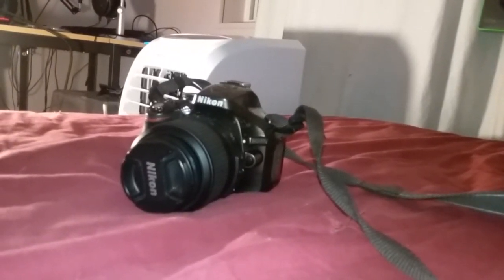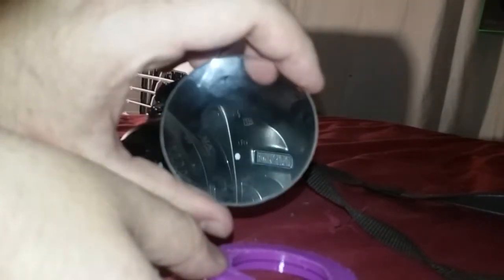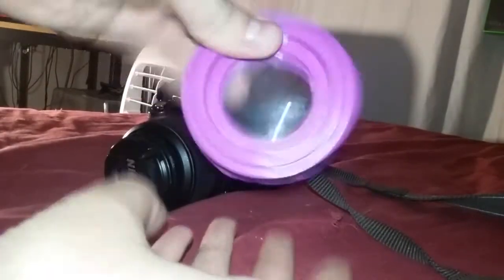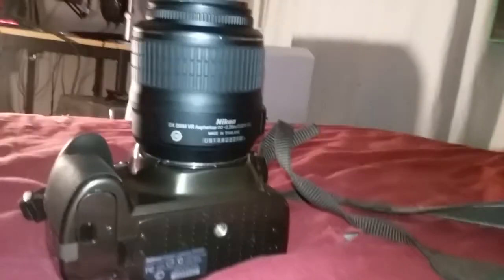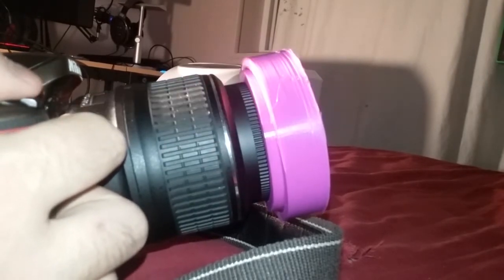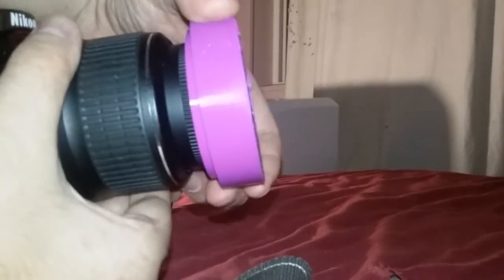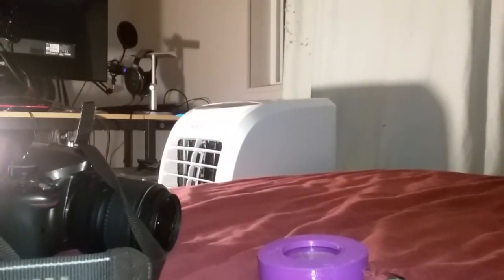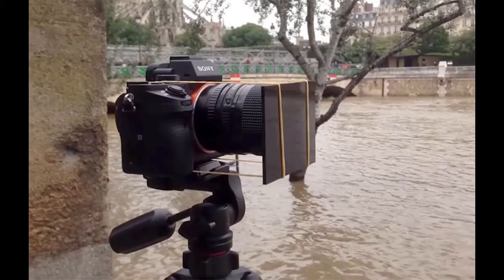Camera adapter assembly tutorial